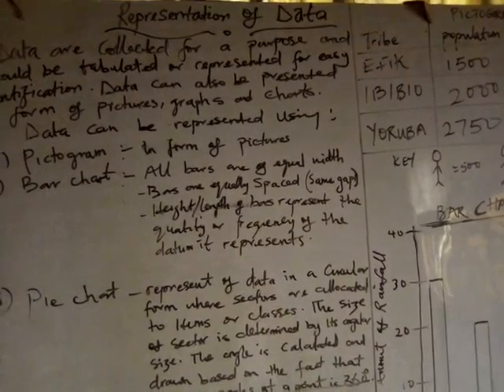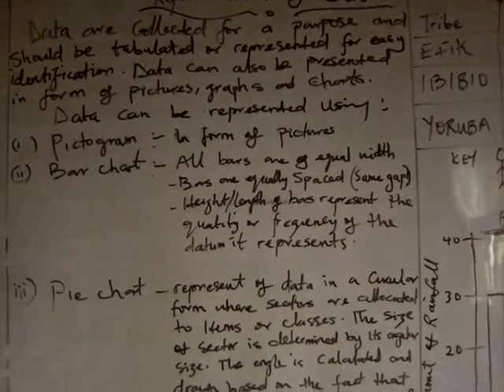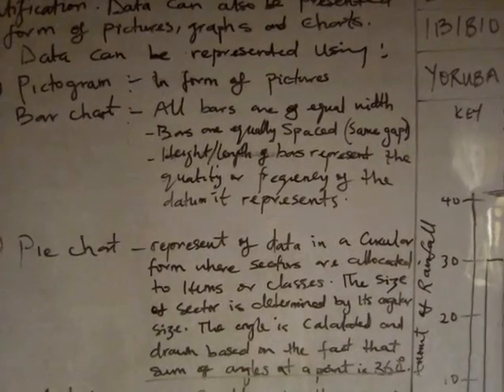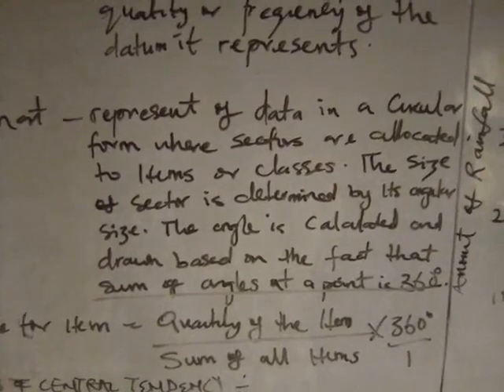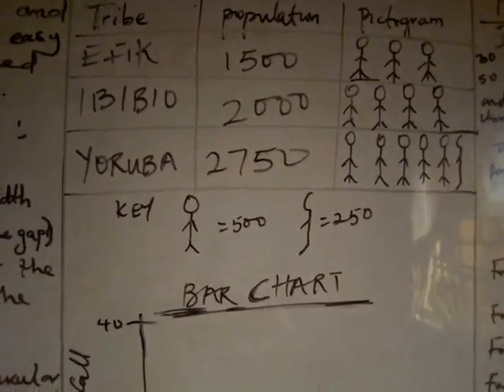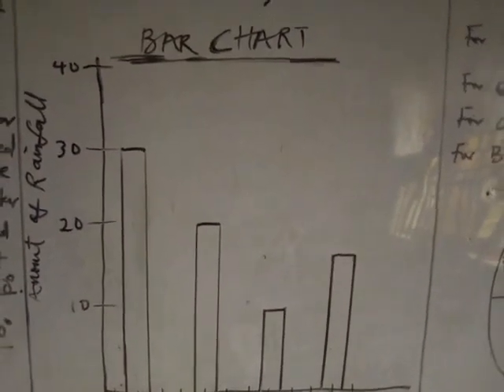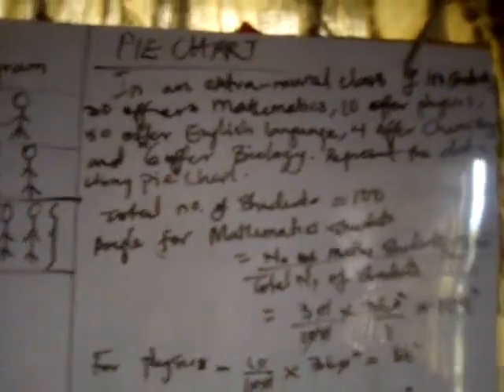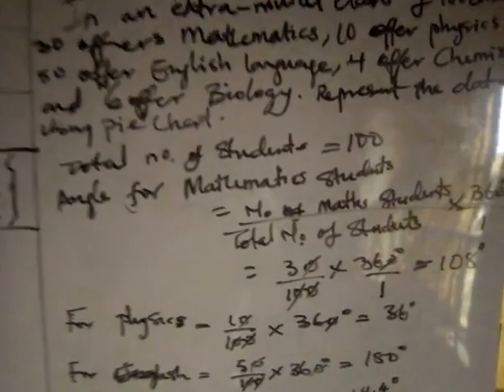5 ways to Collect&present Data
@Mean,Median,a mode
@Pie ,bar, histogram ,pictograms
@How to represent Data